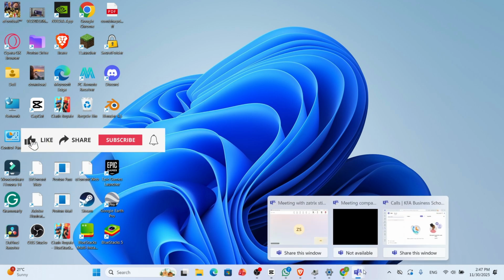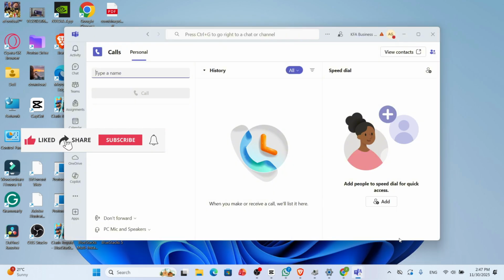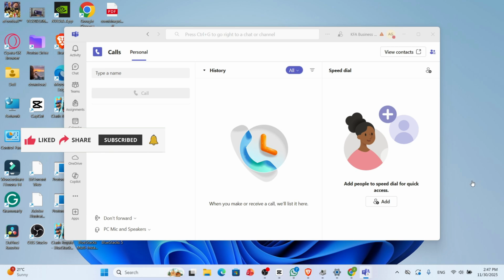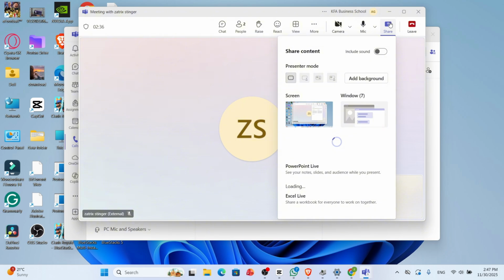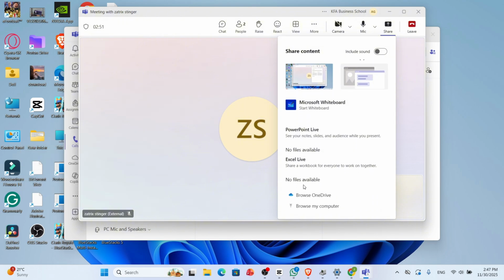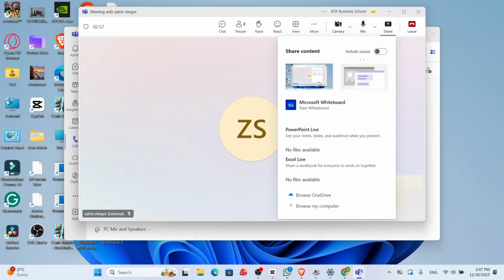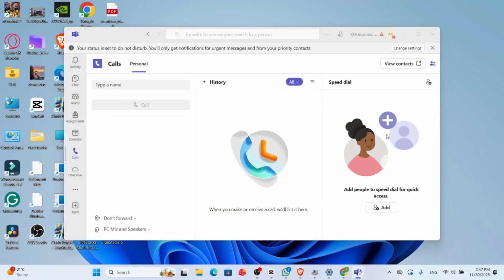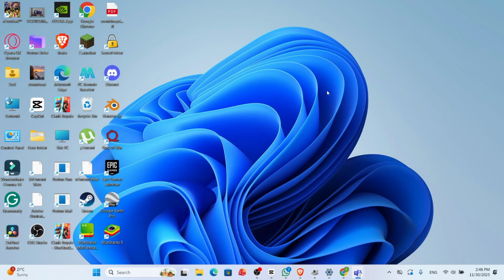How To Share Screen In Microsoft Teams - Full Guide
Want to share your screen in Microsoft Teams but not sure how? 💻🖥️ This Full Step-by-Step Guide will show you exactly how to screen share in Microsoft Teams on desktop, laptop, and mobile — perfect for online classes, meetings, presentations, and remote work in 2025.

What You’ll Learn in This Video:
✅ How to share your screen in Microsoft Teams (PC & Mac)
✅ How to share specific windows, tabs, or full screen
✅ How to share screen on Microsoft Teams mobile (Android & iPhone)
✅ How to enable system audio while screen sharing
✅ Tips to present PowerPoint directly inside Teams
✅ Common screen sharing issues & how to fix them

Whether you're a student, professional, or teacher, this tutorial will help you present smoothly and confidently in every Teams meeting.

📌 Chapters:
⏱ 0:00 - Introduction
⏱ 0:10 - How To Share Screen in Microsoft Teams (PC/Laptop)